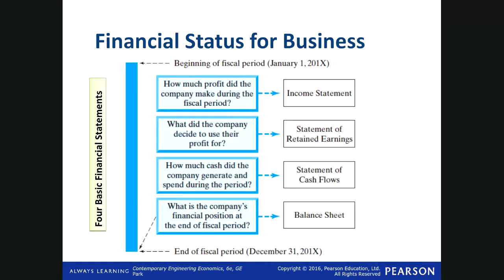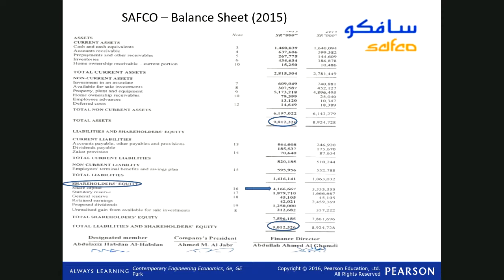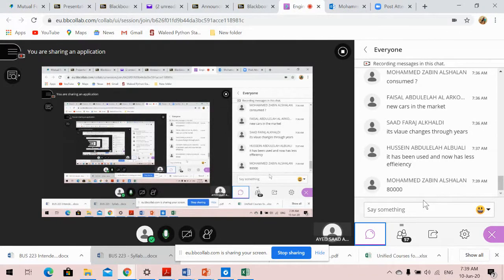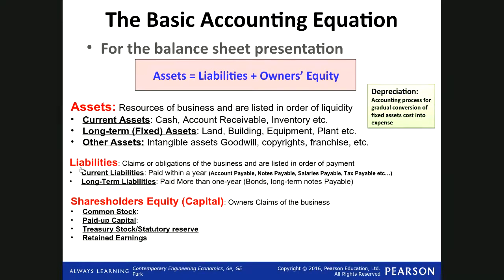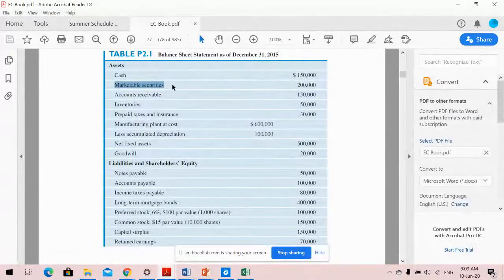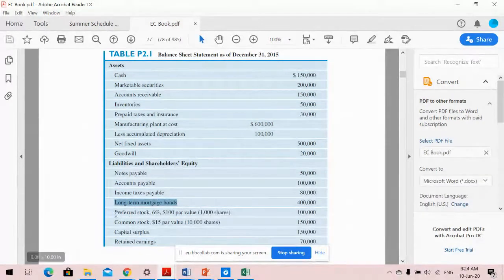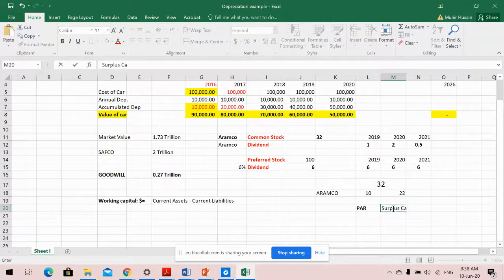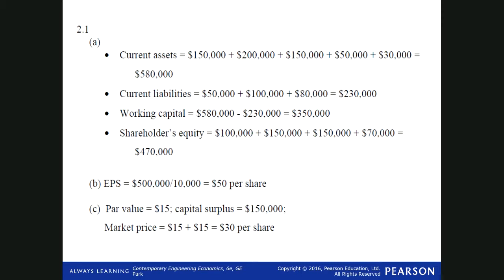BUS 481 Chapter 2 Part 2